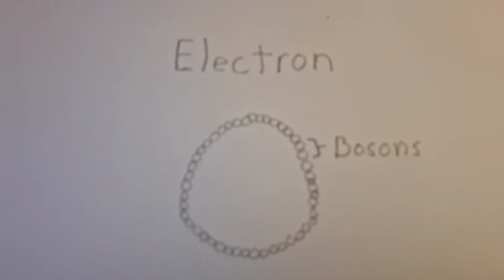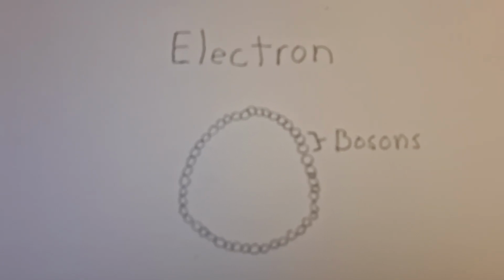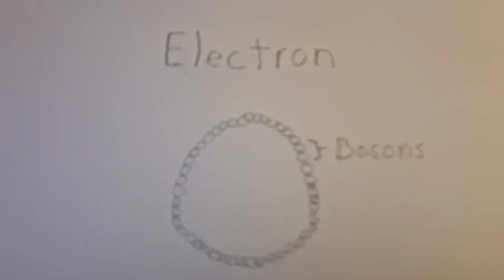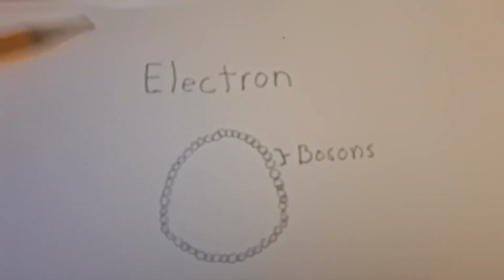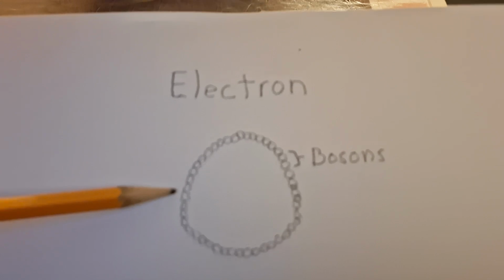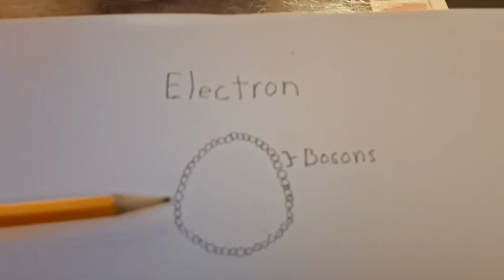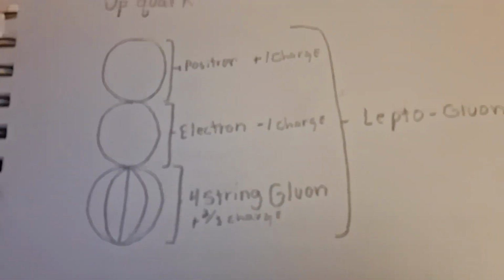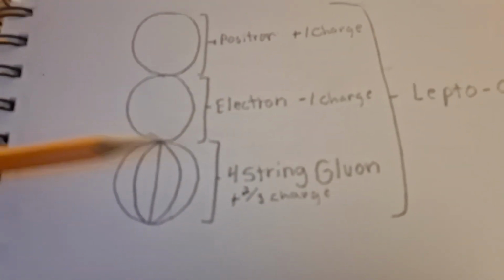Neutrinos, my model